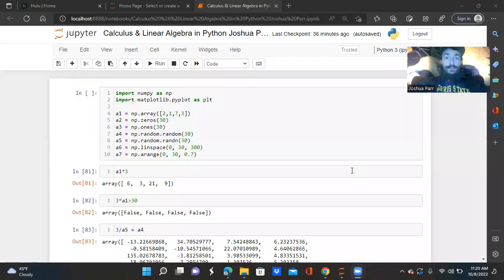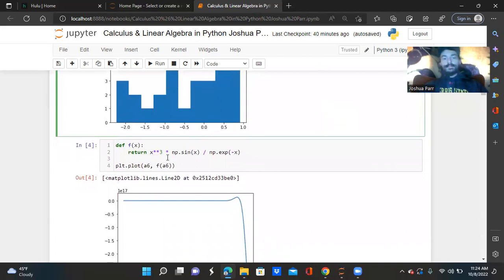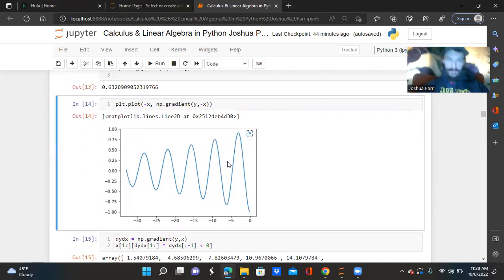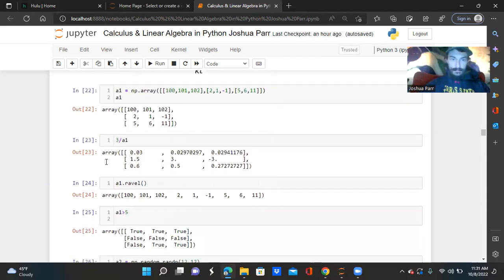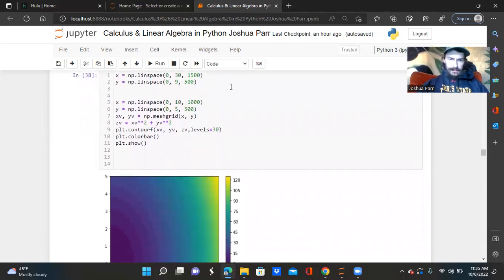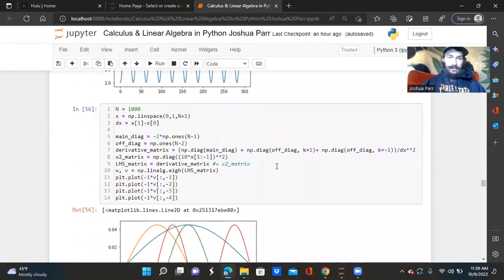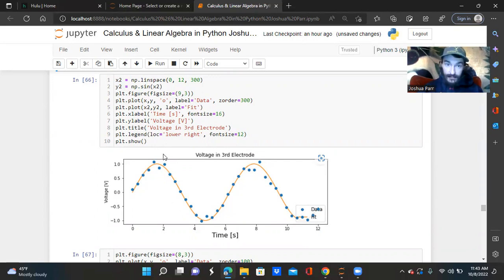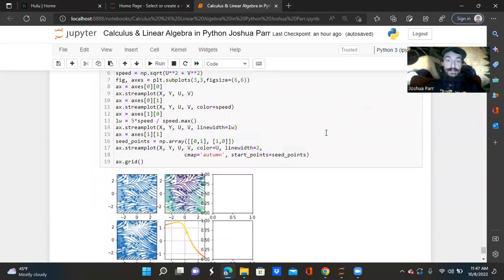Calculus & Linear Algebra in Python Jupyter Notebook-$M[i]T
Examples of how to do Calculus and Linear Algebra operations, then plot them in Jupyter Notebooks via Python programming language. Mankind[in]Training Joshua Parr